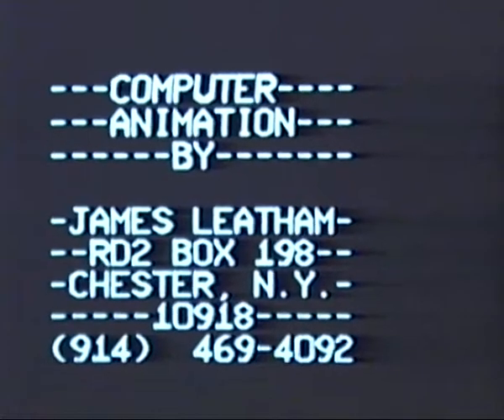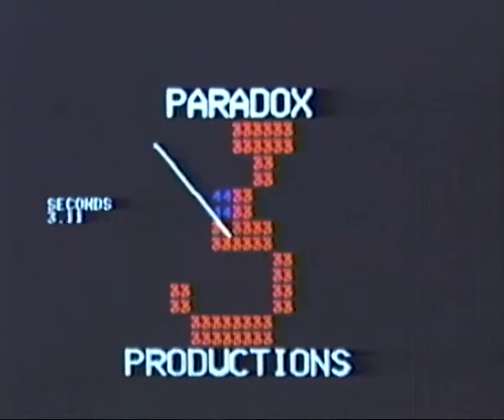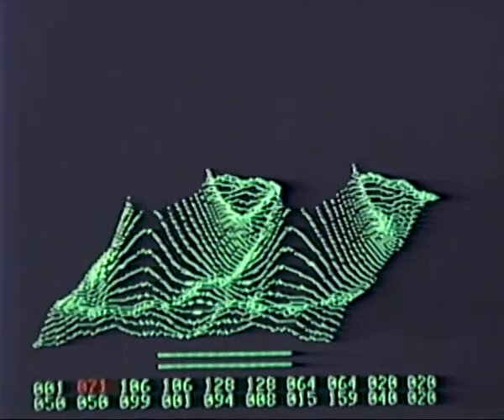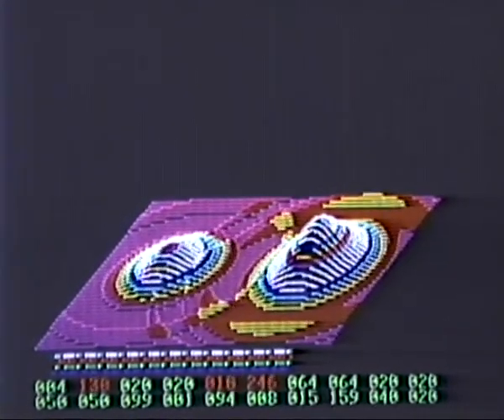Amateur Film Computer Graphics in 1982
This is a documentary by James Leatham of shooting color super-8 computer graphics off a monochrome Apple-II, for use in the movie Asteroid and further work by Paradox Productions. I only met these people after this was made but it is pretty fascinating early stuff.